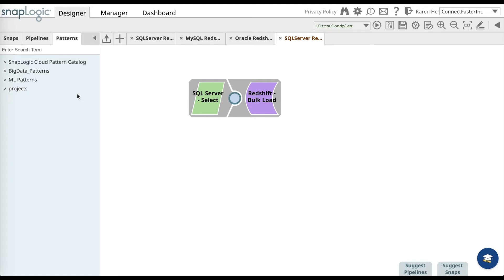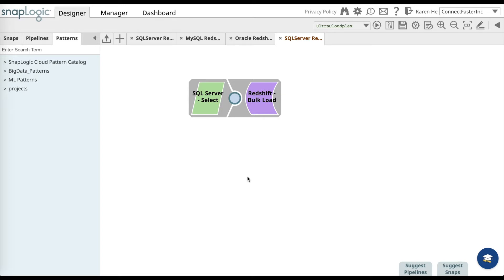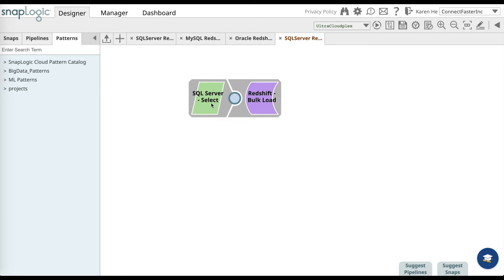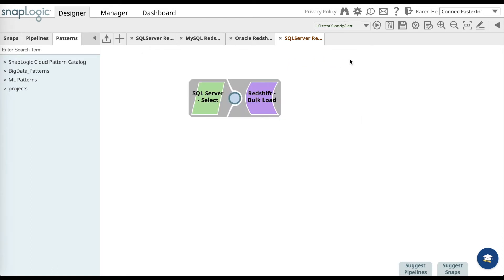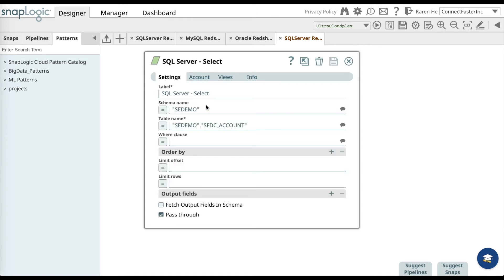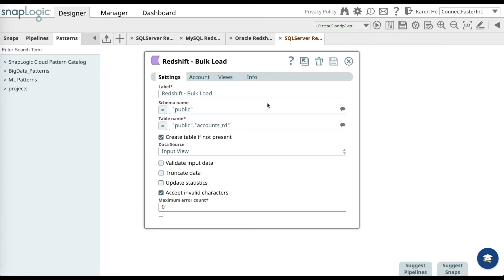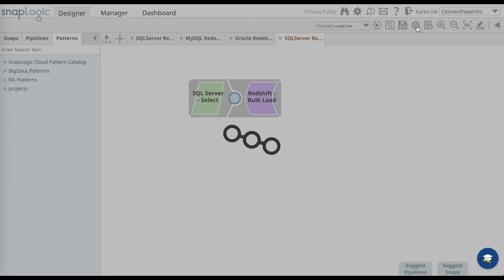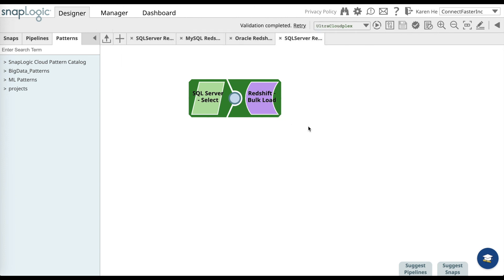How to Load Data From SQLServer to Amazon Redshift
In this video, you will learn how to load data from SQLServer to Amazon Redshift using a pre-built pipeline pattern.